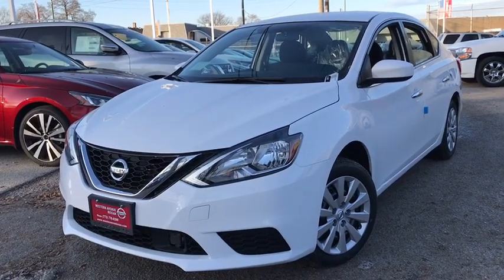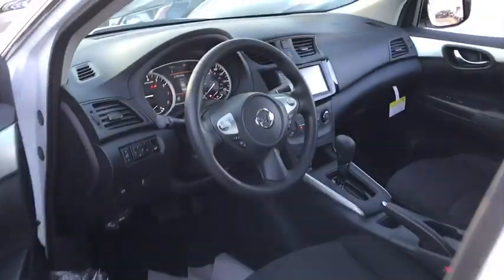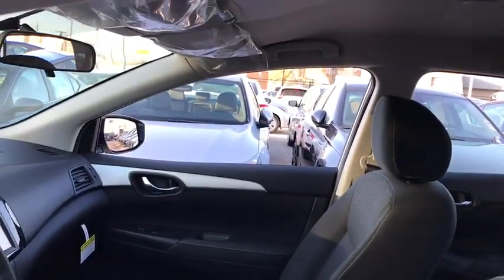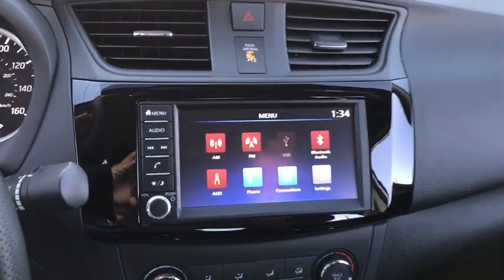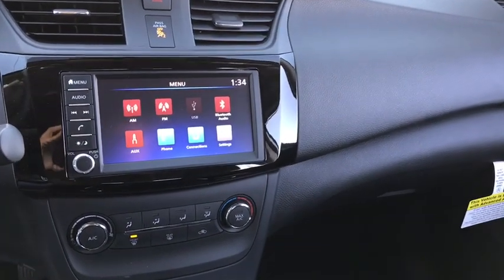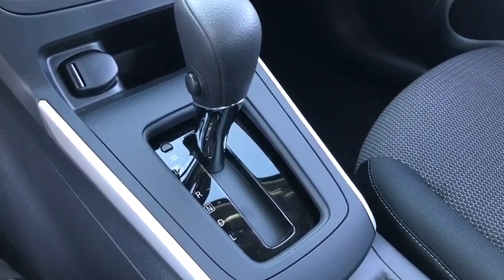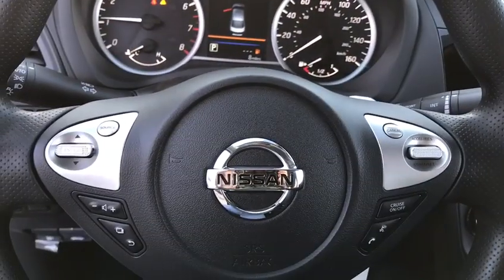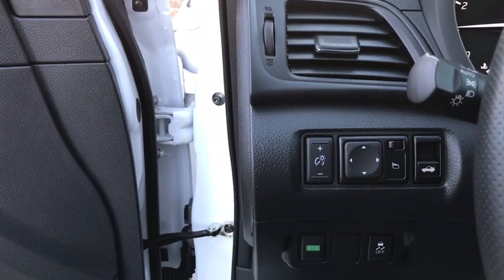2019 Nissan Sentra Chicago, Matteson, Oak Lawn, Orland Park, Countryside IL 90966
Fresh Powder [LISTING TYPE] 2019 Nissan Sentra available in Chicago, Illinois at Western Ave Nissan. Servicing the Matteson, Oak Lawn, Orland Park, Countryside IL area.

Fresh Powder 2019 Nissan Sentra S FWD CVT with Xtronic 1.8L 4-Cylinder DOHC 16V CVT with Xtronic.brbrNissan-- Innovation That Excites !! Building Great Vehicles with many options like Nissan Intelligent Key with Push Button Ignition, Remote Engine Start System with Intelligent Climate Control ,Hybrid system,Intelligent All-Wheel Drive,Intelligent Trace Control, Intelligent Engine Braking,Intelligent Cruise Control LED headlights,LED taillights,Intelligent Auto Headlights, Motion Activated Liftgate,Advanced Drive-Assist Display,Apple CarPlay,Android Auto, NissanConnect Services powered by SiriusXM ** Siri Eyes Free Hands-free Text Messaging Assistant * Bluetooth Hands-free Phone System, Leather-appointed seats, Quick Comfort heated front seats, Bose, Bluetooth streaming, SiriueXM, USB Ports and Aux in Jack, Blind Spot Warning Power Panoramic Moonroof. Nissan Navigation System, Intelligent Around View Monitor, Rear Cross Traffic Alert... ***All Prices plus TTD and Destination must qualify for incentives. ***Vehicle equipment may vary from Description! Recent Arrival!brbrbrWe Are Your Chicago, IL New and Certified Pre-owned Nissan Dealership near Berwyn, Burbank, Calumet City, Cicero, Elmhurst, Evanston, Franklin Park, La Grange, Matteson, Melrose Park, Morton Grove, Northbrook, Oak Lawn, Oak Park, Orland Park, Tinley Park. Are you wondering, where is Western Ave Nissan or what is the closest Nissan dealer near me? Western Ave Nissan is located at 7410 South Western Ave, Chicago, IL 60636. You can call our Sales Department at , Service Department at , or our Parts Department at . Although Western Ave Nissan in Chicago, Illinois is not open 24 hours a day, seven days a week  our website is always open. On our website, you can research and view photos of the new Nissan models such as the 370Z, Altima, Armada, Frontier, GT-R, LEAF, Maxima, Murano, NV Cargo, NV Passenger, NV200, Pathfinder, Rogue, Rogue Sport, Sentra, Titan, Titan XD, Versa or Versa Note that you would like to purchase or lease. You can also search our entire inventory of new and used vehicles, value your trade-in, and visit our Meet the Staff page to familiarize yourself with our staff who are committed to making your visit to Western Ave Nissan a great experience every time.